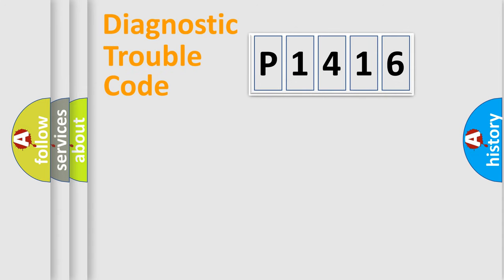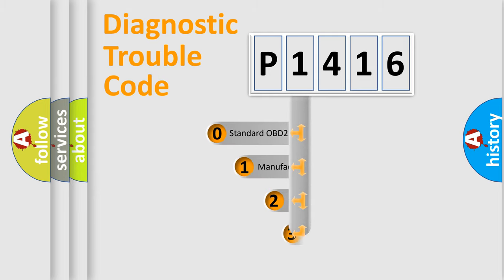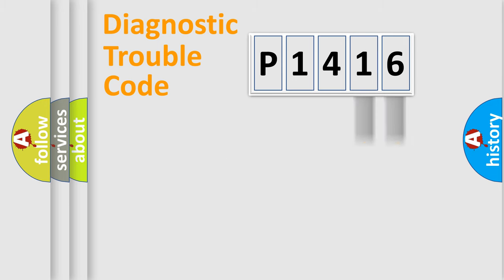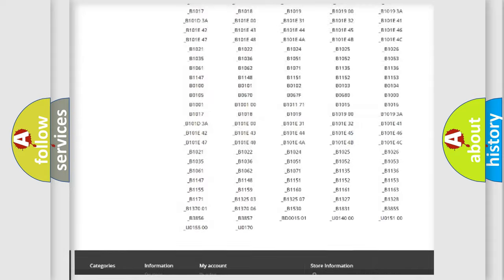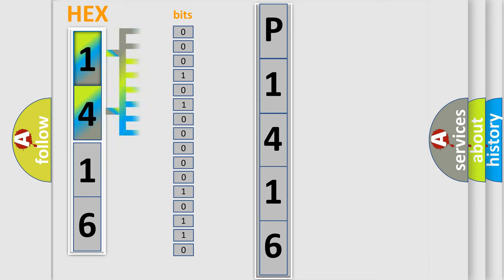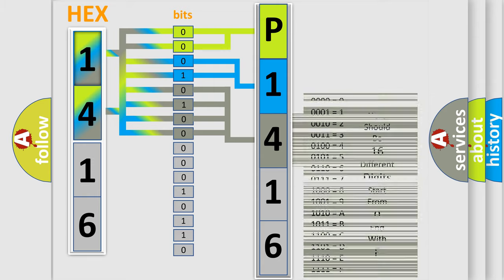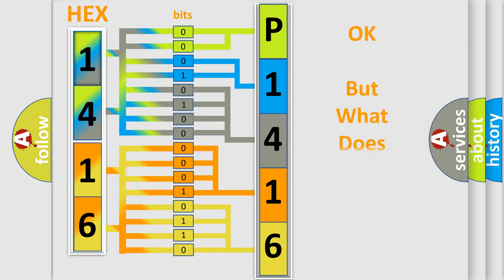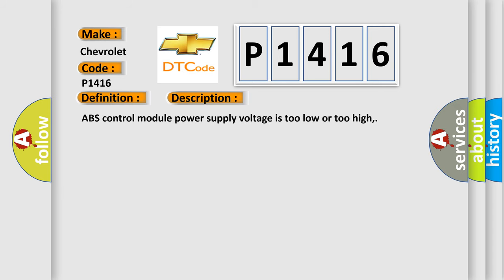DTC Chevrolet P1416 Short Explanation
Contents:
0:21 Basic DTC analysis according to OBD2 protocol standard.
1:48 Insight into programming
2:58 A diagnostically understandable description of the Diagnostic Trouble Code
3:05 Basic error definition

Make:
Chevrolet
Code:
P1416
Definition:
Power supply circuit failure
Description:
ABS control module power supply voltage is too low or too high,
Cause:
Charging systemECM